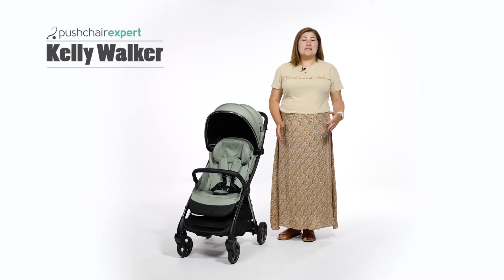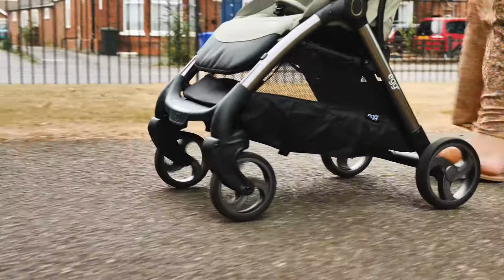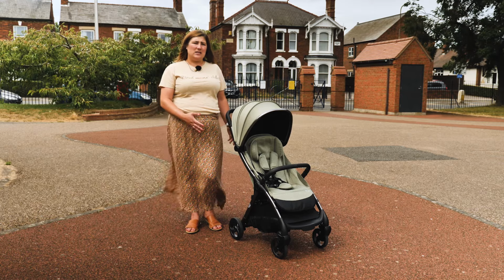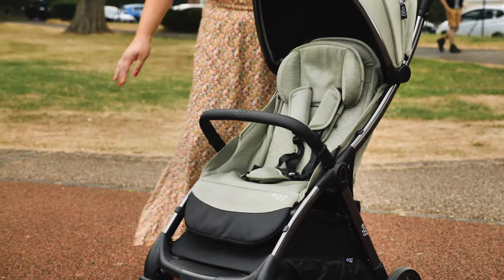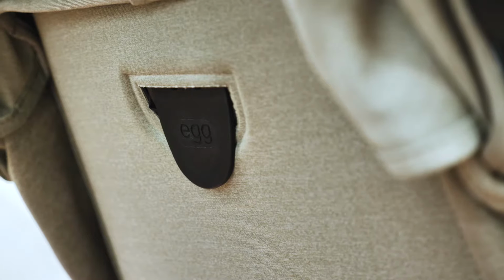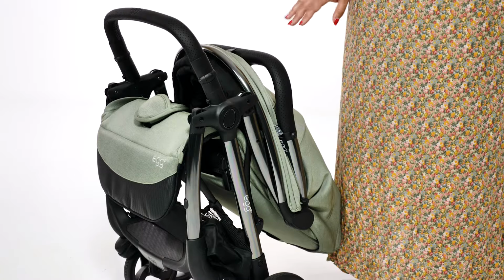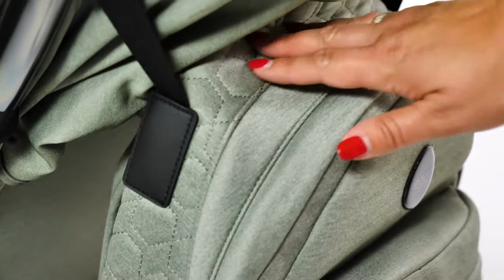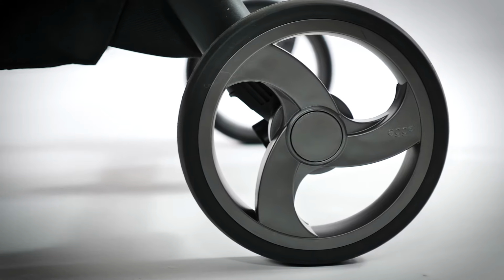eggZ stroller Review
Since its launch in 2015, the high end pushchair brand egg has gone from strength to strength. Becoming an aspirational brand for many parents, influencers and celebs, it has iconic looks and unique features to match. 2022 sees the launch of the eggZ stroller.

The eggZ is far smaller than the egg2, giving you a more compact option. Less features but also a smaller price tag to match.

Having really put the eggZ through its paces, what did we really think about the egg2’s offspring? Quite frankly it is a stunning looking stroller with a clever fold. It may be a little heavier than some of its competitors but the majority of the time you are pushing it and not lifting it. It is a compromise that we are prepared to make as the ride is so comfortable for your little one. The eggZ is a welcome member to the egg family and we are convinced that egg fans are going to love it.